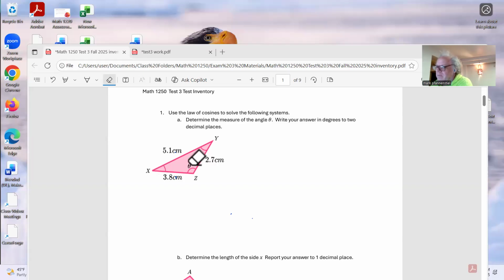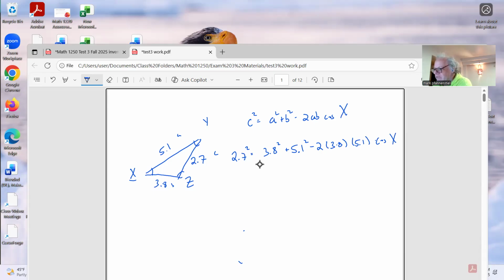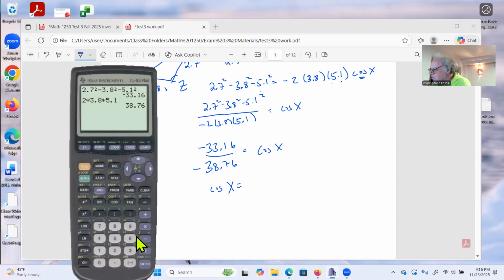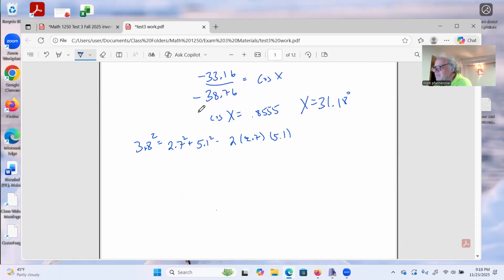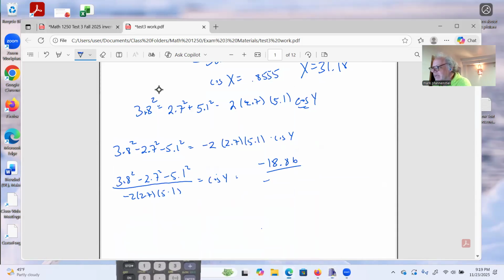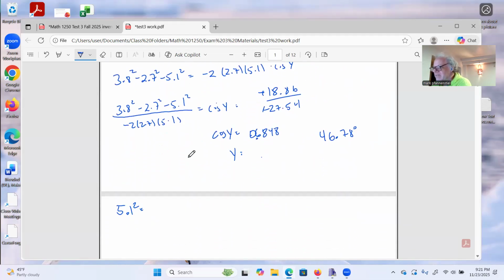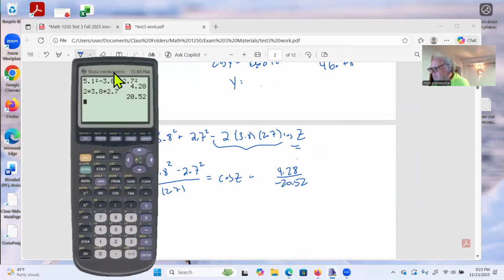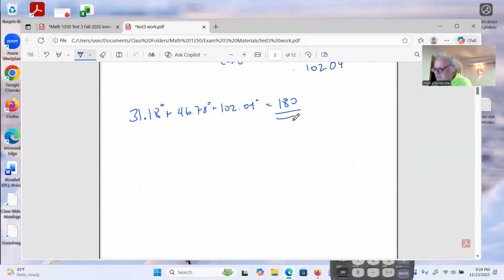PreCalculus Test 3 Problem 1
Calculating all 3 angles of a triangle using the law of cosines when all 3 sides of a triangle are given